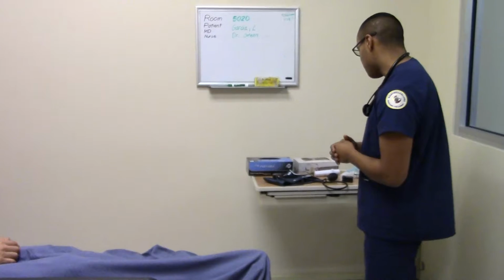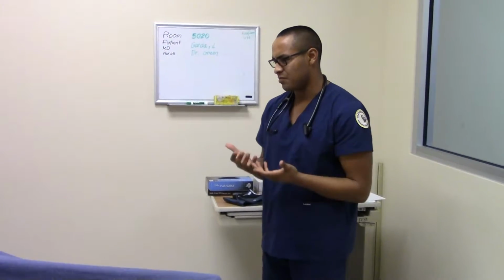SVN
Small Volume Nebulizer, Respiratory Therapy Student